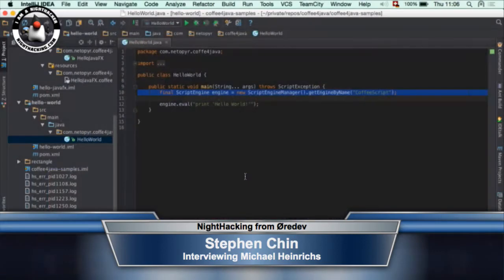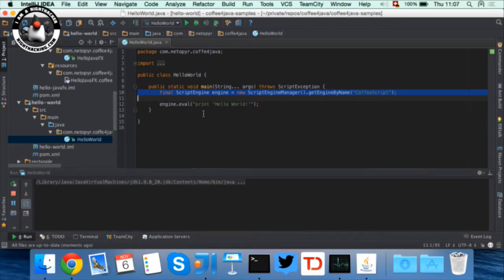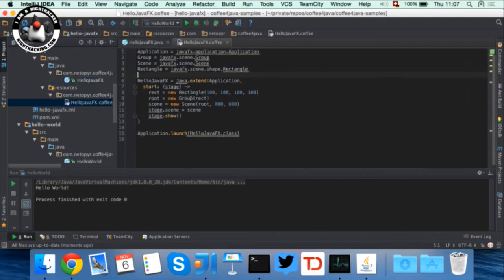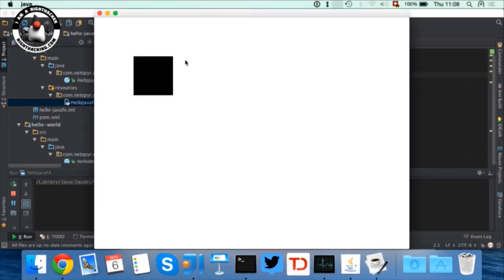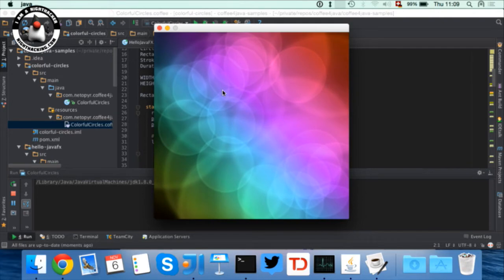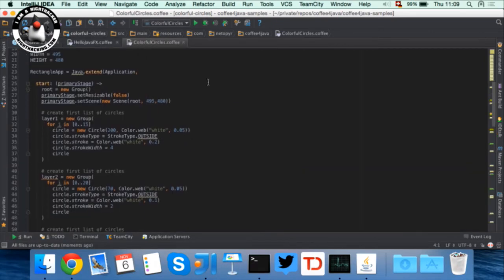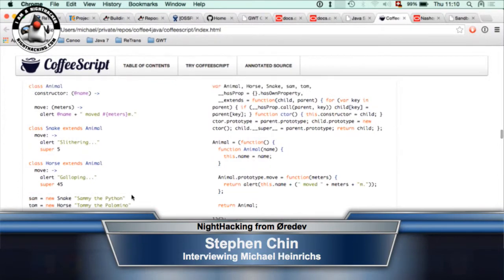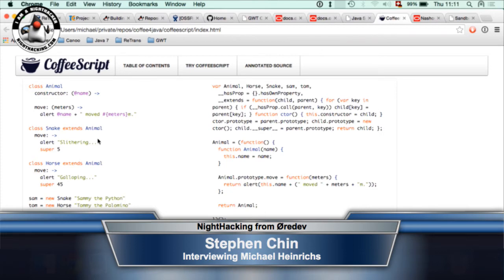Michael Heinrichs on CoffeeScript in the JVM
Micheal Heinrichs shows a demo of CoffeeScript running in Nashorn on the JVM.